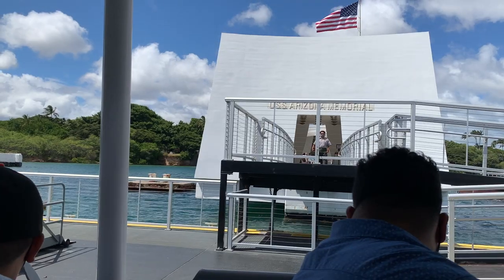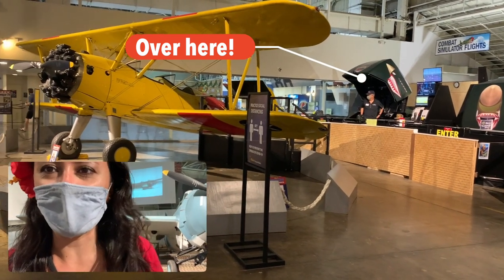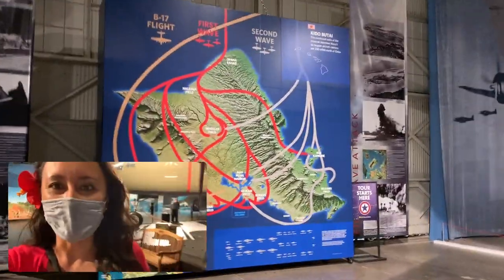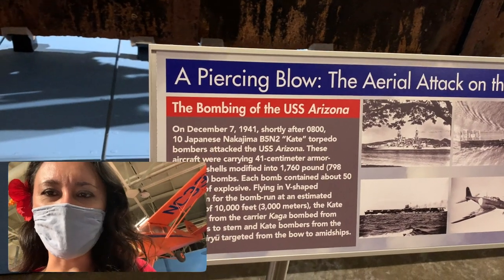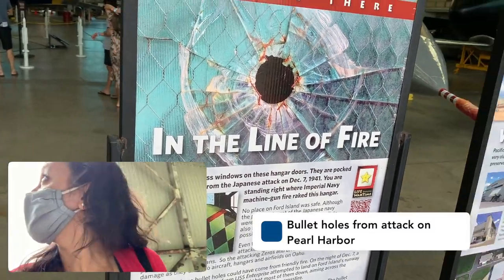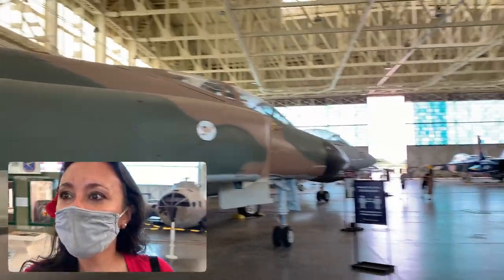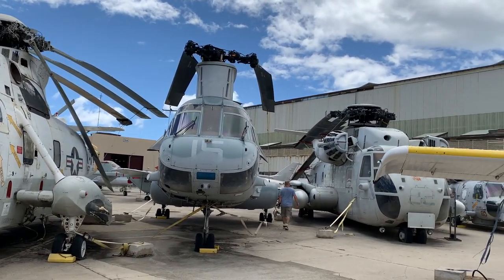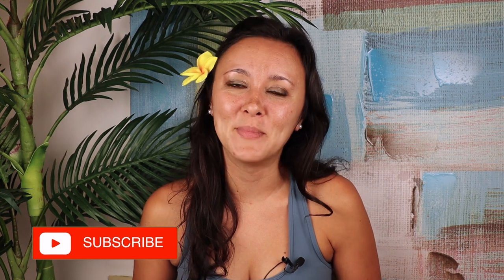AVIATION MUSEUM | How to Visit PEARL HARBOR | OAHU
PEARL HARBOR AVIATION MUSEUM | In this video, we take you on a virtual mini tour of the PEARL HARBOR AVIATION MUSEUM (formerly the Pacific Aviation Museum Pearl Harbor).

📍Location: Pearl Harbor Aviation Museum | OAHU

PEARL HARBOR
A visit to Pearl Harbor can be as long or as short as you choose. While most people will visit the USS Arizona and the Visitors' Center, there are a few other historic sites to visit:

To full tour both hangars with the audio guides, I would recommend 2 hours. This will give you time to explore each of the hangars, see all the exhibits, read the placards and really take in everything  - without feeling rushed.
• Restrooms?: There are restrooms in hangar #37
• Food/Drinks: Yes. There is a sit-down restaurant inside hangar #37. Of all places to grab a bite at Pearl Harbor, this one is my favorite as it has the most options and more hearty portions.
HAWAII PLANNING RESOURCES:
►FAVORITE GEAR:
MORE YES TO HAWAII:
⌚TIME STAMPS:
N/A